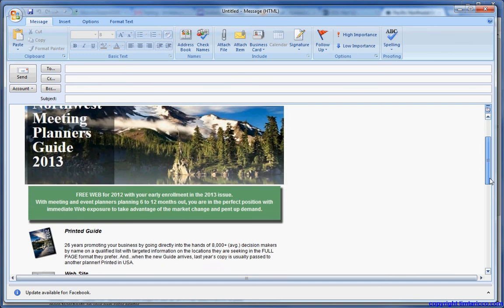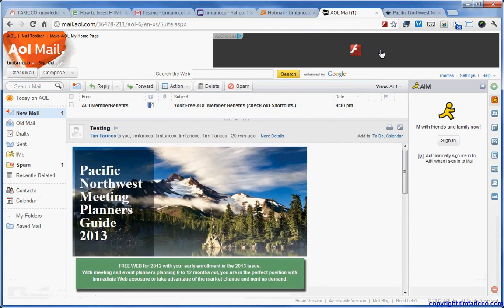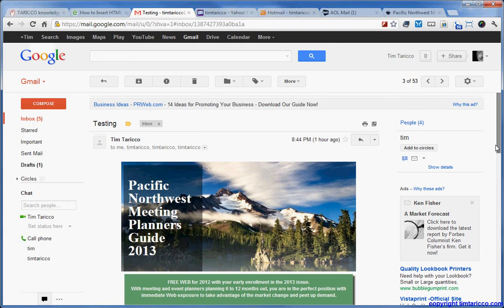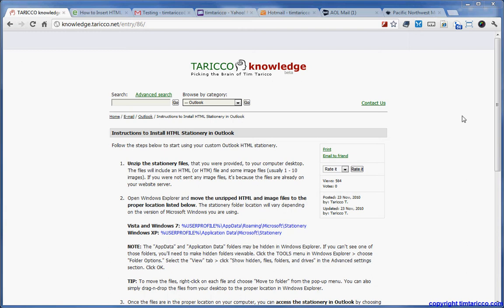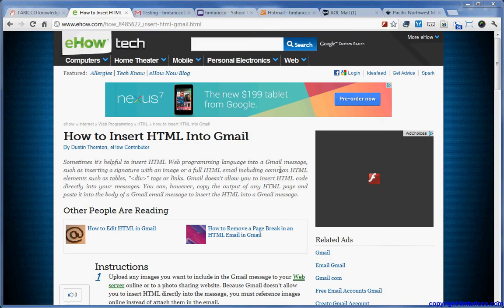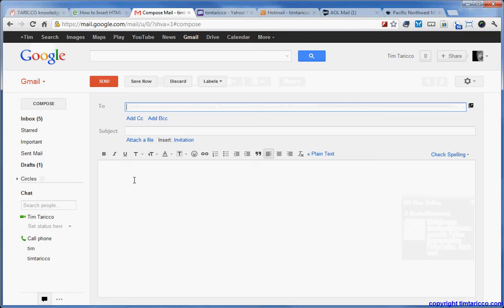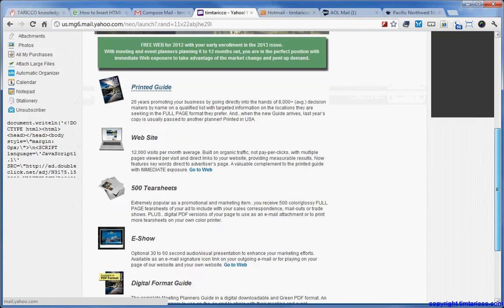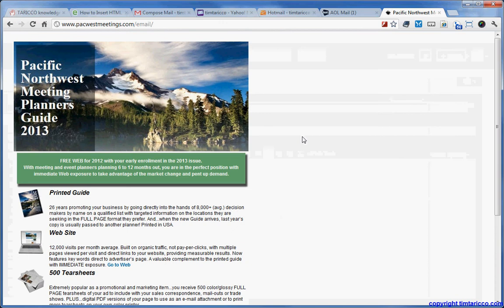Using Outlook Stationery with Outlook and Gmail